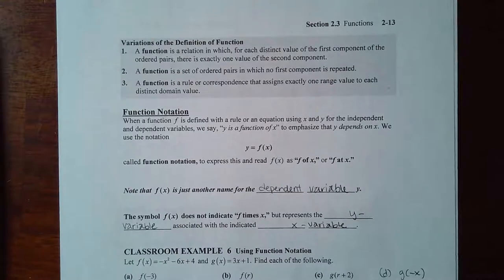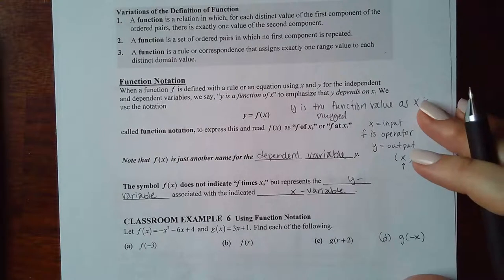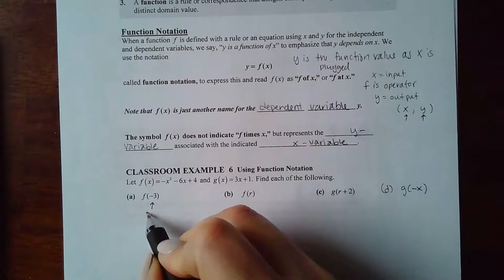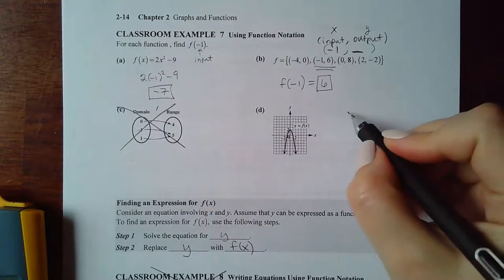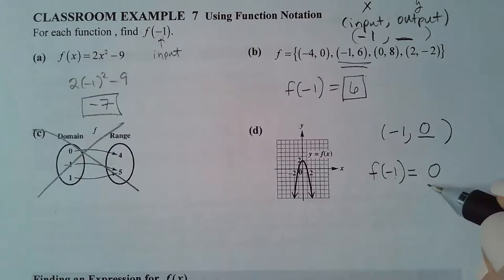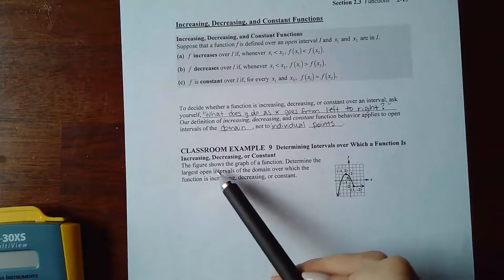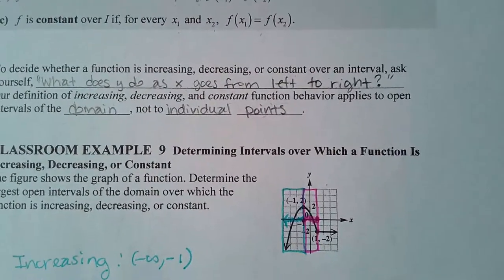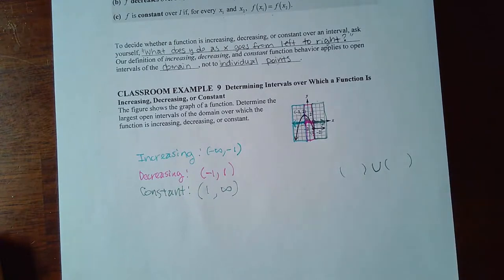2.3 Lecture Part 2